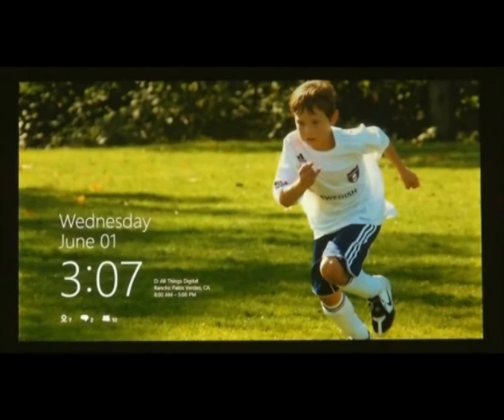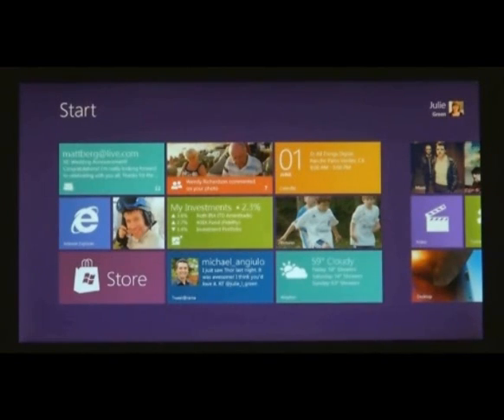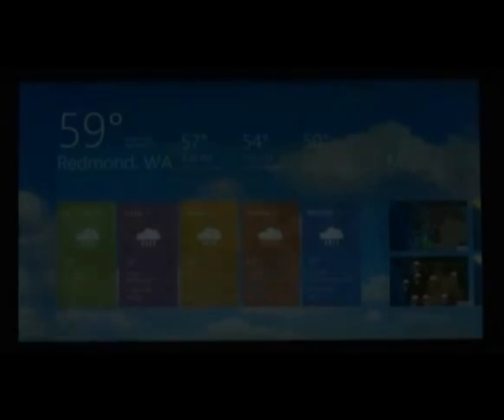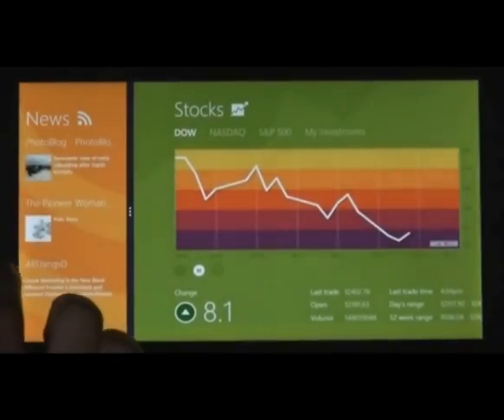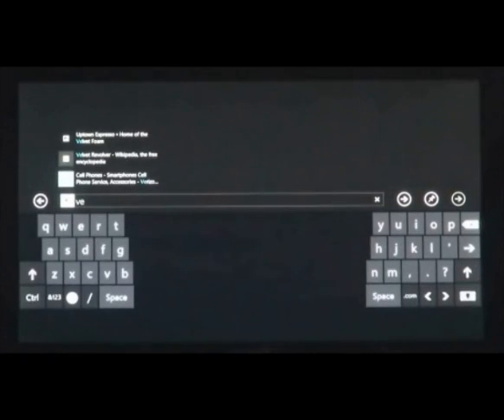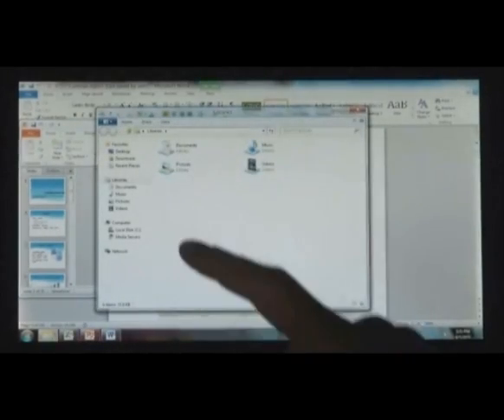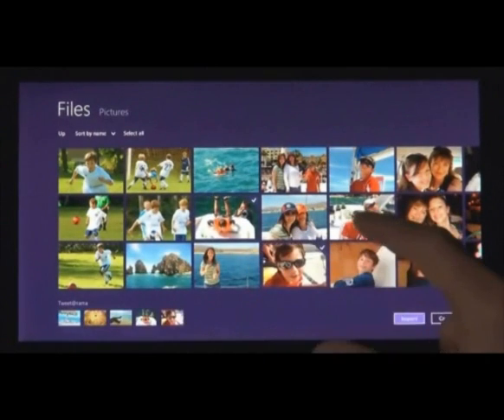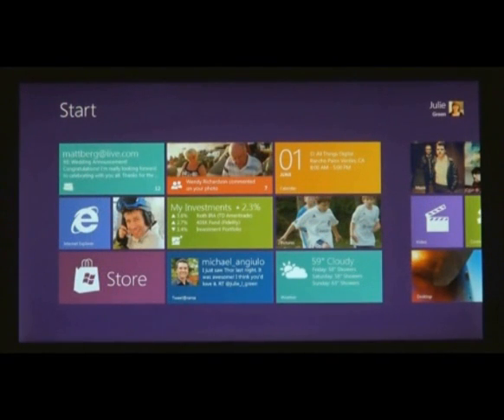Un primer vistazo a la nueva Windows 8 interfaz de usuario